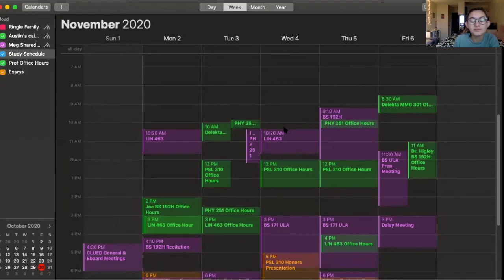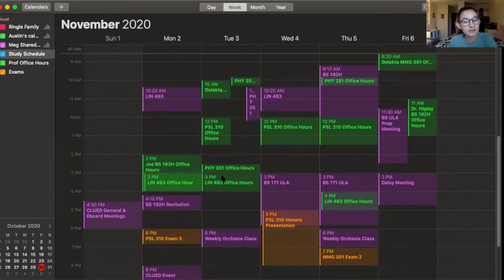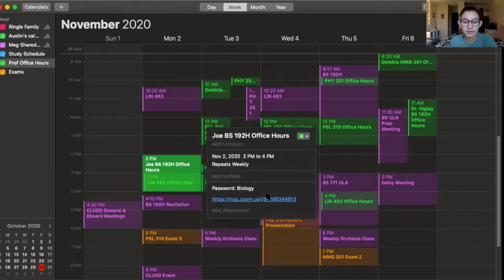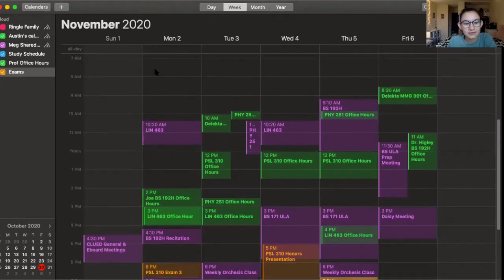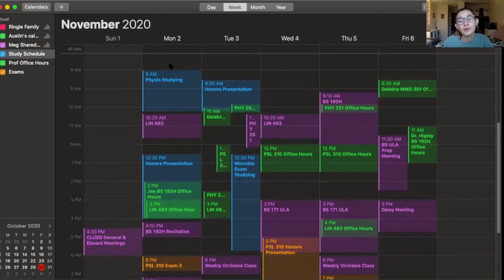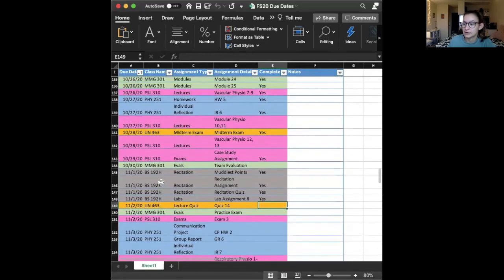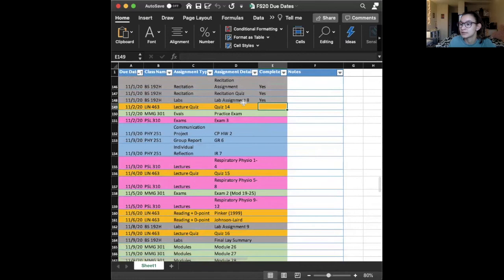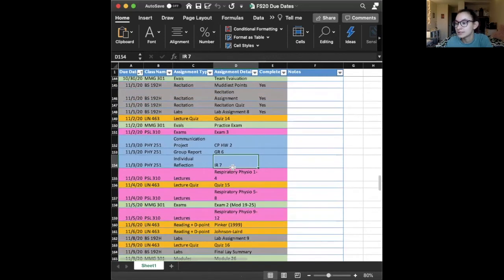HOW TO SETUP A STUDY SCHEDULE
Meghan gives some tips and tricks on how to setup a study schedule for students.

Author: Meghan Ringle, (Michigan State University)

CLUED is a non-profit organization created in response to the COVID-19 pandemic. It is created
and fully run by undergraduate students hoping to make online learning a little bit easier for
fellow undergraduate students. Our services include free videos on STEM and language course
content as well as a committee of students dedicated to maintaining physical and mental health.